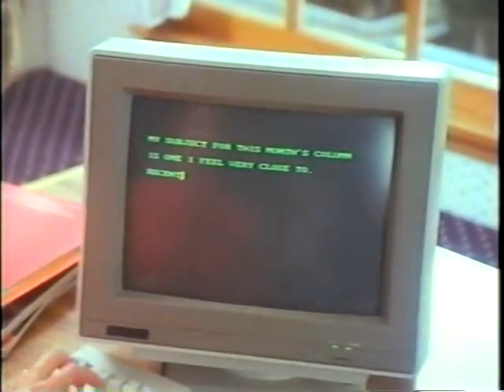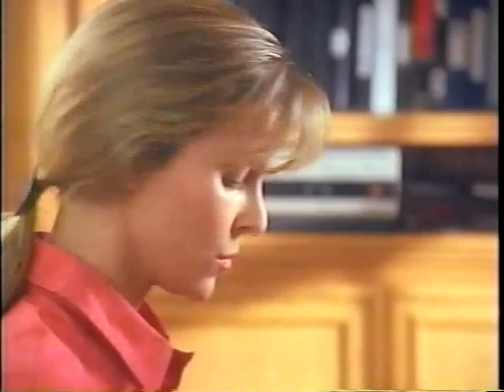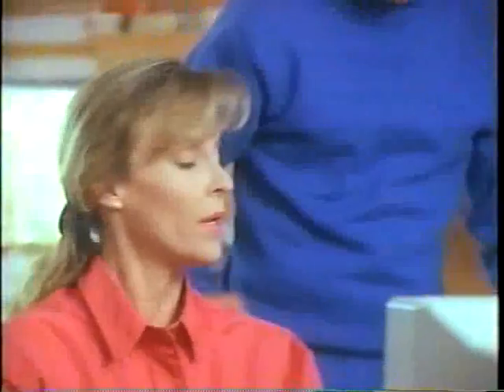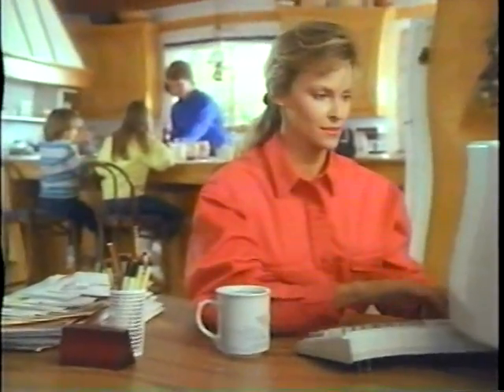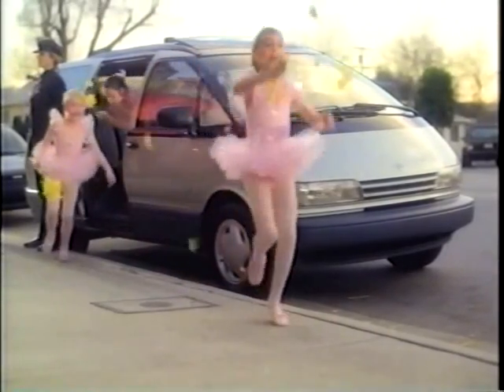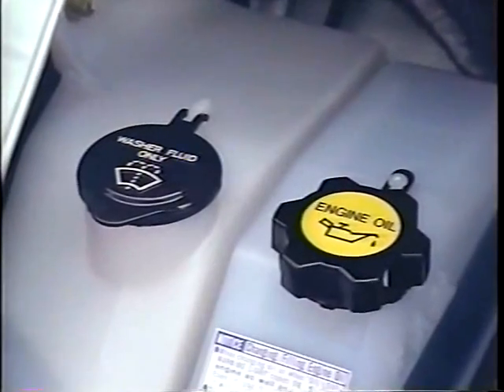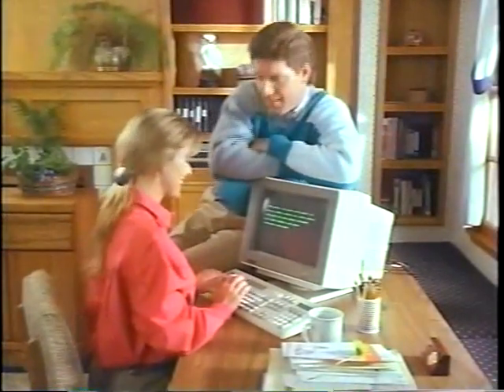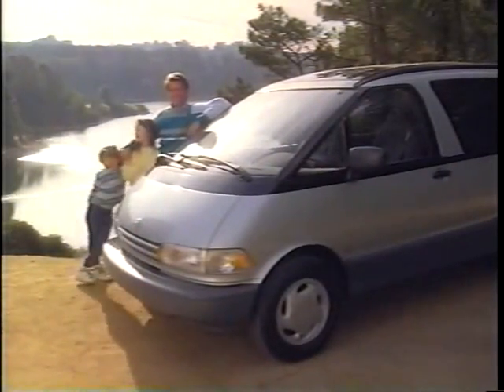Toyota Previa Video 1990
The first generation, designed by Toyota designer Tokio Fukuichi and Calty designer David Doyle in 1987(patent filed December 24, 1987), was introduced in January 1990, had only one sliding side door for the rear passengers. It featured a unique mid-engined platform, where the inline four cylinder gasoline-powered engine was installed almost flat (at a 75-degree angle), beneath the front seats. Installing the engine in this configuration allowed moderately easy access to the spark plugs, which were located underneath a panel on the upper left-side of the vehicle, after removing the front passenger seat, the carpet, and an access panel. All engine-driven accessories, such as the alternator, power steering pump, air conditioning compressor, and radiator fan, are accessible from the front hood, driven off the front of the engine by an accessory driveshaft, and is known as the Supplemental Accessory Drive System, or "SADS." This allows for even front/rear weight distribution, which benefits ride quality and handling.

Here's a sweet article about the Previa...